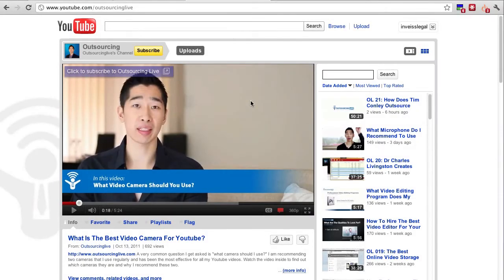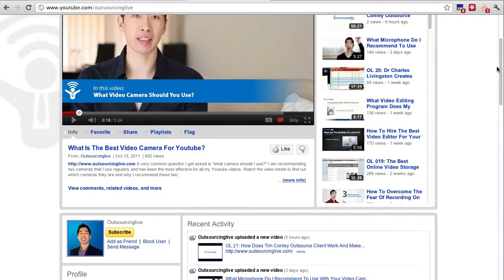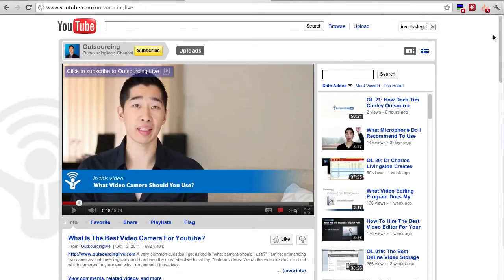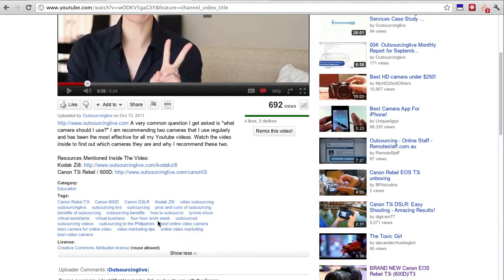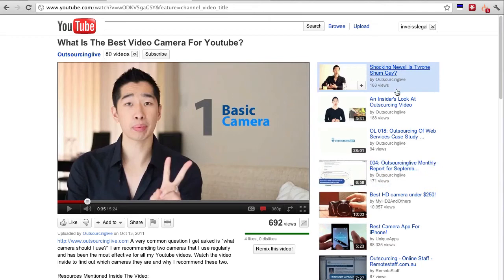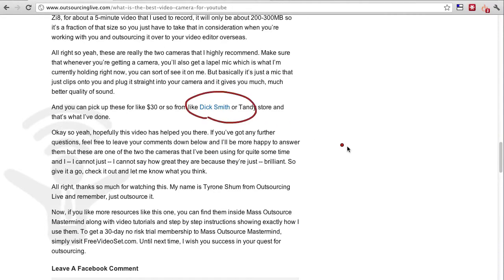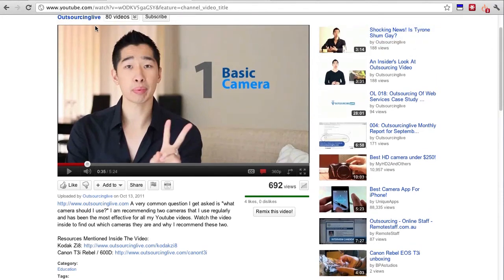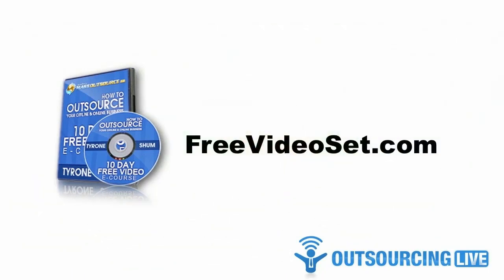005: Outsourcinglive Monthly Report for October 2011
I've just looked over the previous months and it's been interesting to see the growth of this blog as each time I post I see changes. Traffic continues to grow from multiple sources and that comes from new and present visitors. So I thank you for being a loyal reader and follower.

In addition, during the month of October I shared with you where the blog is heading. I focused more on showing you how I have my video production process outsourced to my team in the Philippines. As I've been "video blogging" about outsourcing for a while now, I always get questions about how I create videos,  what equipment do I use, and how do I use videos to market and bring traffic? Therefore I decided to create videos based around those questions for the month of October, plus more will be coming for future months. The response has been amazing and I've seen more and more people watch my videos, listen to my podcasts and ultimately asking more questions and engaging with me.

Different Tracking From Now On...

Since the content on this blog has changed slightly, the keyword term "outsourcing" may not be as relevant, so I will not be reporting on this from now on. I will continue to track this and if I do reach the first page of Google for this keyword, I will definitely share it with you. I am looking to target another keyword that would align better with my content. I'll share this with you next month as I am still researching it.

In addition, since this is a blog that uses video as it's main media to deliver content, I realized I should have been tracking my video views since day 1. So this is a new metric that I've just added to this report and hopefully you can learn from my experiences and strategies I implement using video.

Now for the results for October:

This month our traffic had increased by 17% to 7,876 unique visitors which is a good sign this blog is growing in readership. In comparison to last month it wasn't as high as the 40%, though I am quite happy with the steady growth and it's important to look at consistency, rather than bursts or spikes of traffic.

What was interesting during the month, Outsourcinglive.com was ranked on the 1st page of Google at position 10 and I documented that on Google Plus. Though it wasn't long that we creeped back to position 11 and 12 and finally landing on position 14 for this month's report.

What I did notice as well, was bounce rate did increase from 20% to 46% and I presume it was because my target audience didn't stay on as long because I started talking more about video marketing and how to outsource video production, rather than how to find virtual assistants and outsourcing a business. So that's something I'm going to keep my eye on over the next couple of months.